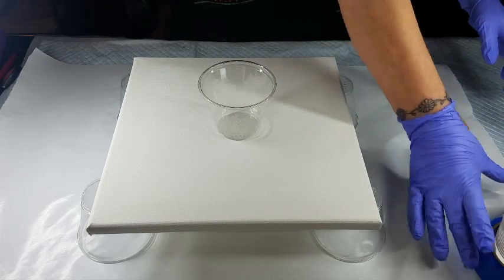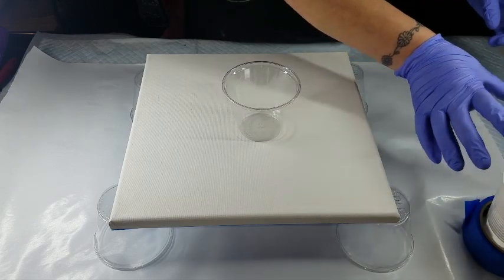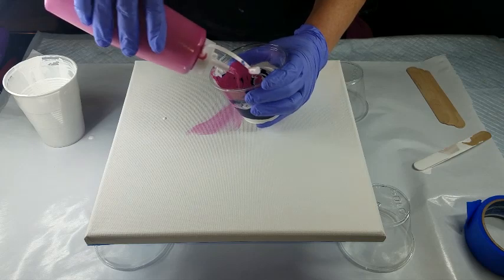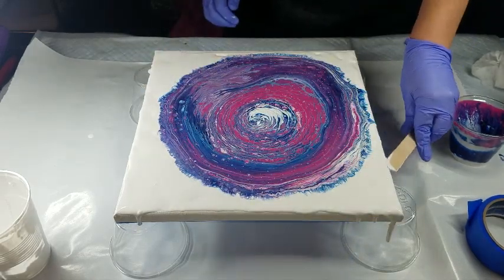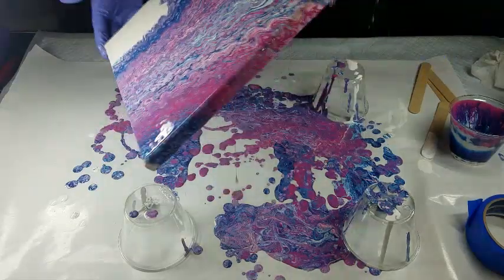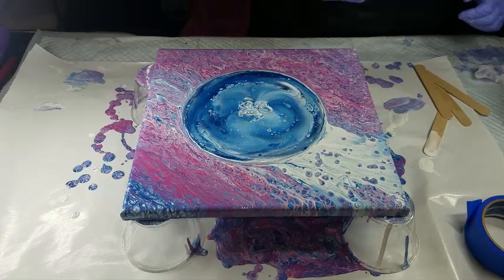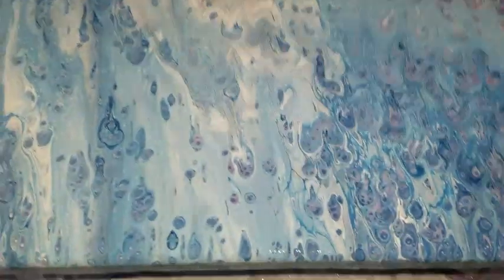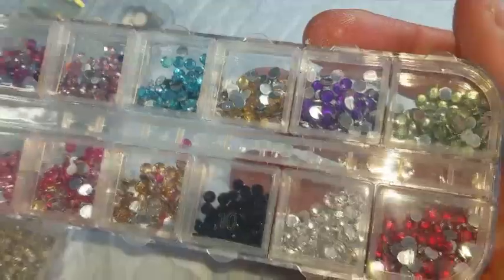Acrylic pour with Migraine brain - sorry in advance, lol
Going to try a cloud pour for the first time,  this did not turn out
as planned, will try again some other day.

Join our FB group (United we pour with Tammy & Lisa)